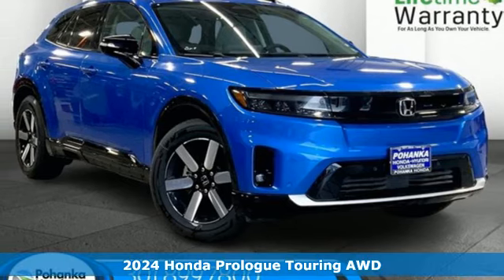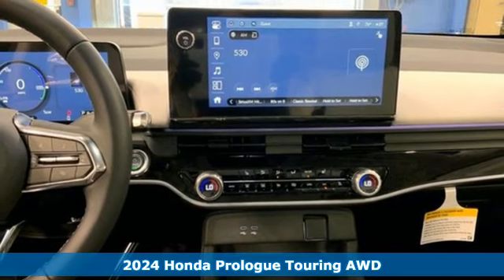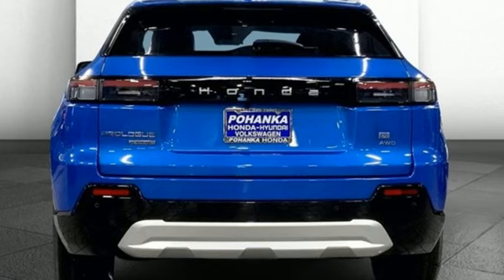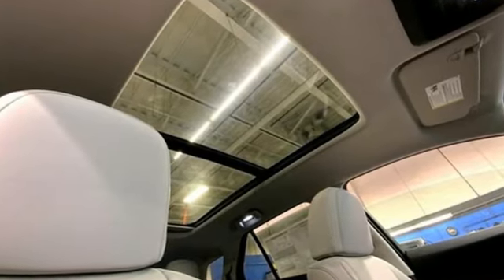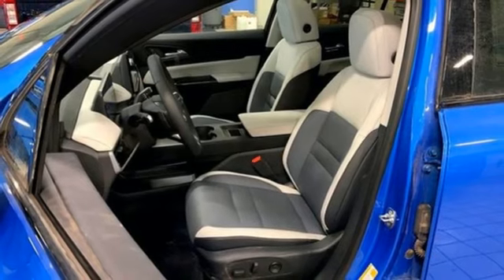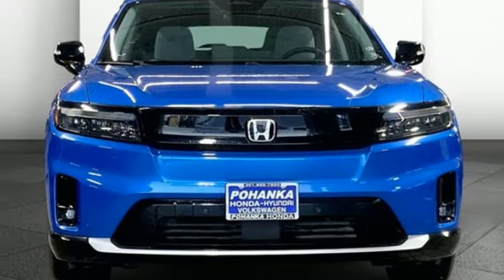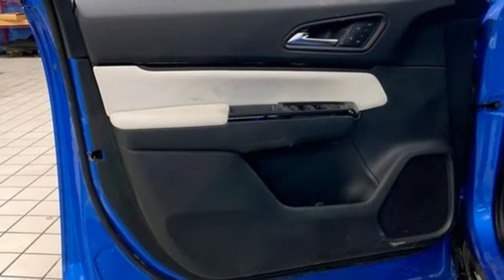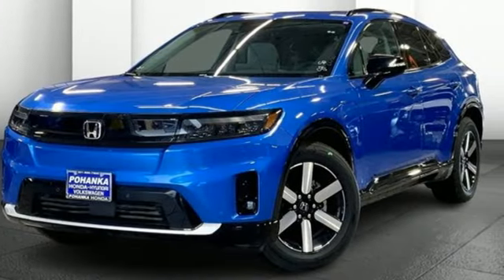New 2024 Honda Prologue Washington DC Honda Dealer, MD HRS500766 - SOLD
Year: 2024
Make: Honda
Model: Prologue
Trim: Touring
Engine: 0.0
Transmission: Automatic
Color: Pacific Blue Metallic
Interior: Gray
Stock #: HRS500766
VIN: 3GPKHXRJ0RS500766

Address:
1772 Ritchie Station Court Capitol Heights